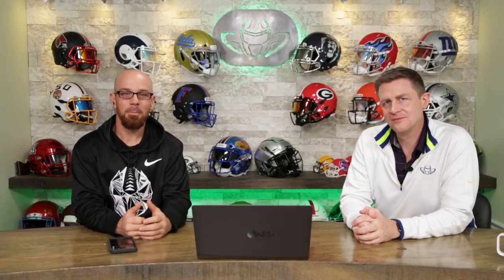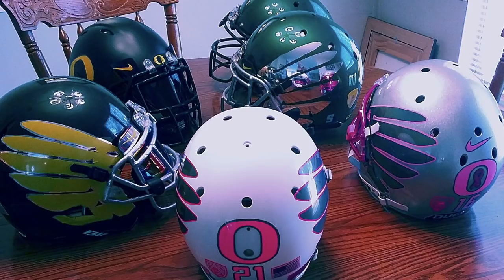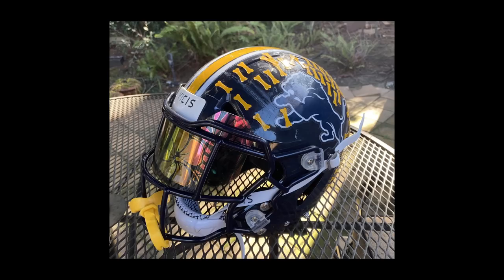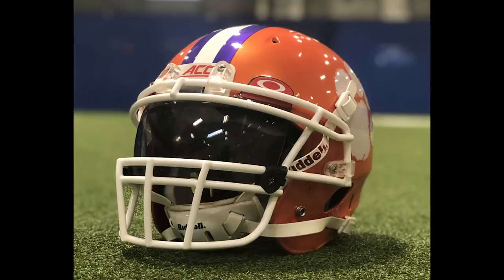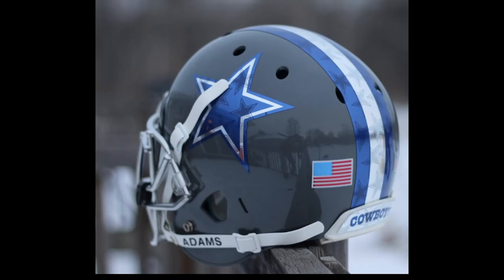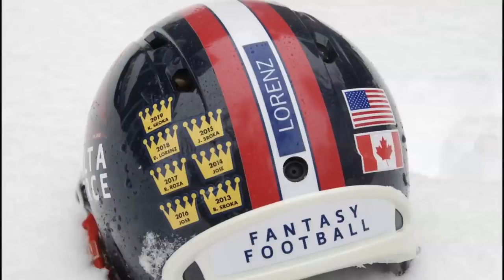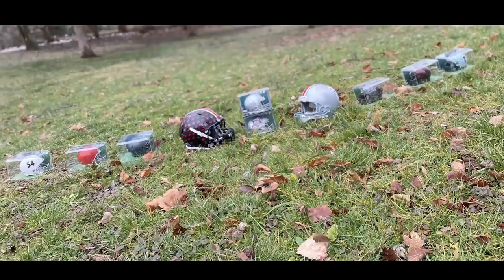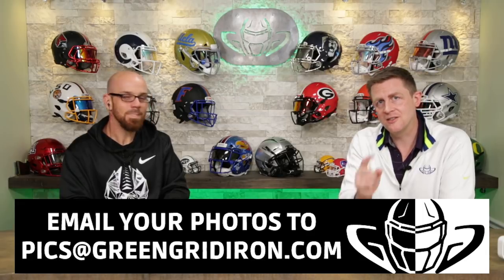We Want To See Your Helmets Ep.45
You send send in pics of your home made collectibles, authentic NFL and NCAA helmets, or game used helmets. You can even win a free T-shirt.